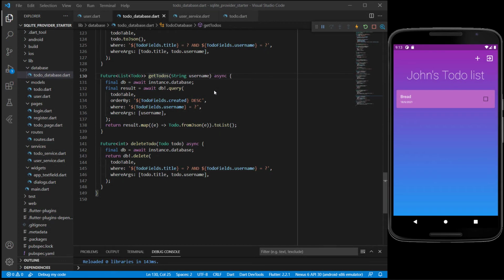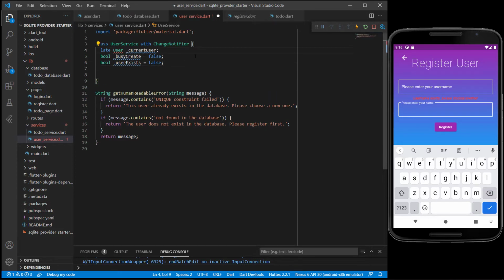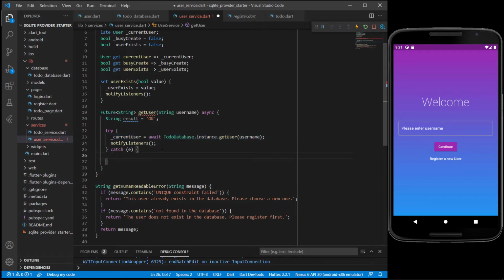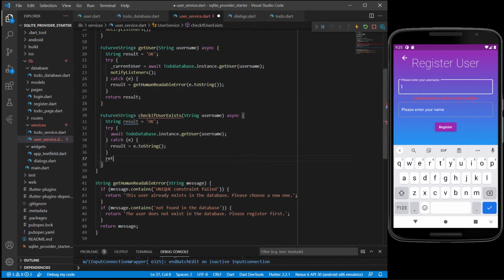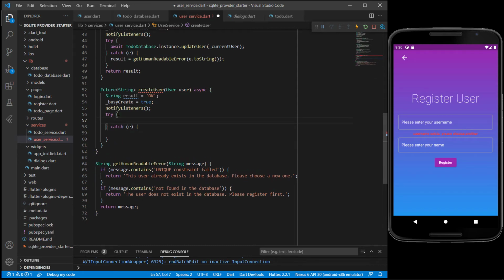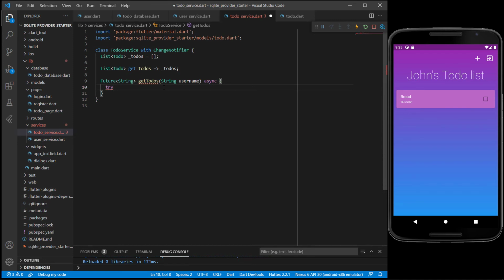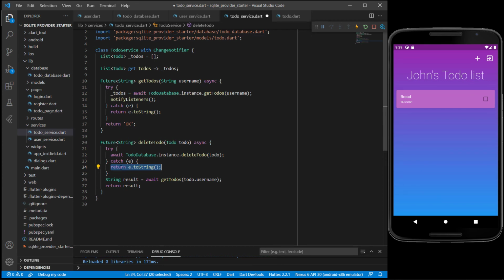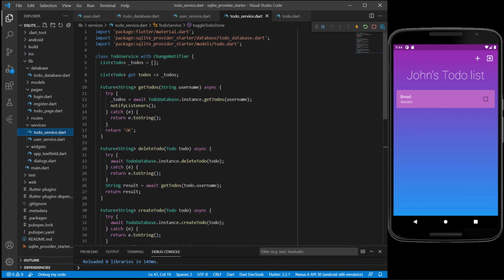Flutter Local Data Persistence - SQLite TODO Part 4 (Creating the Service classes)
This video is Part 4 of our TODO app to introduce SQLite for Flutter. In this video we build the Service classes for the User and Todo tables. These classes will be used by provider to provide data for the app.

We are creating a TODO app using the sqflite package for Flutter.